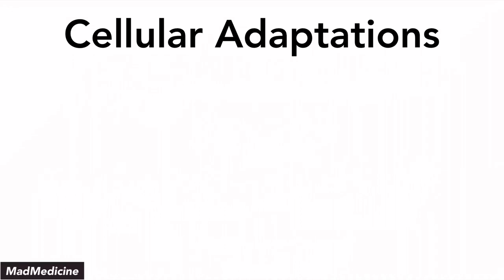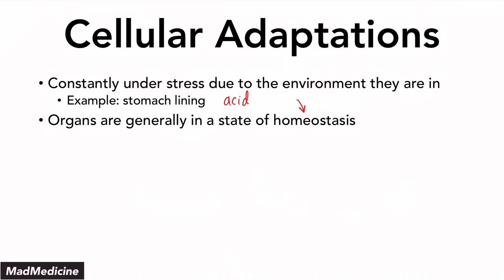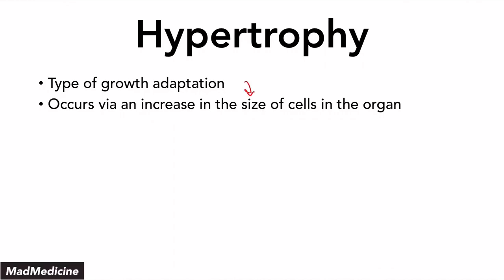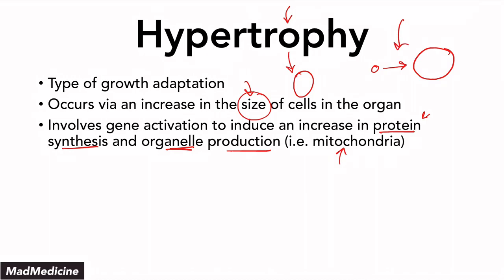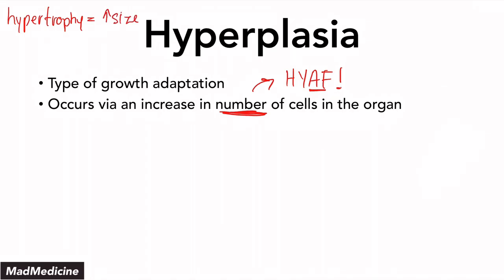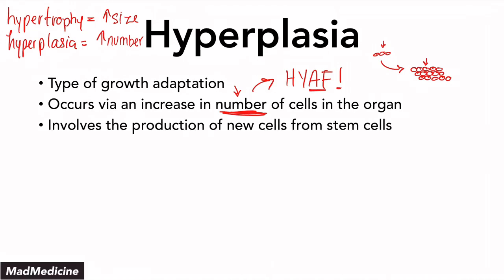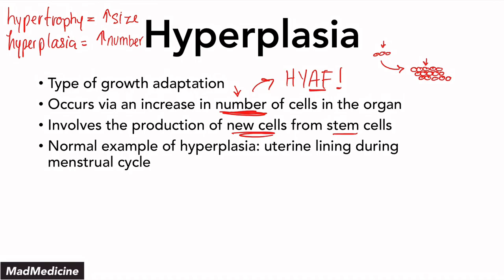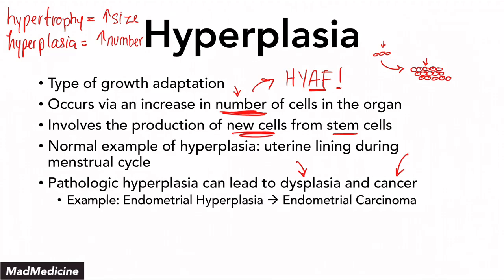Hypertrophy and Hyperplasia - USMLE Step 1 - Basics of Medicine